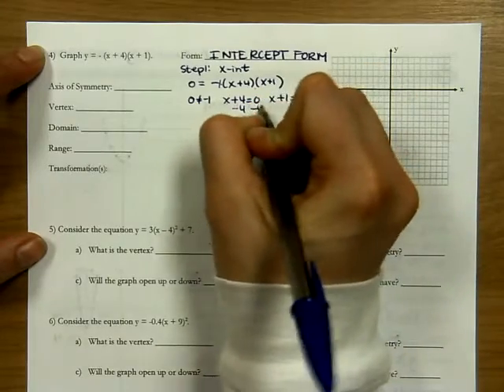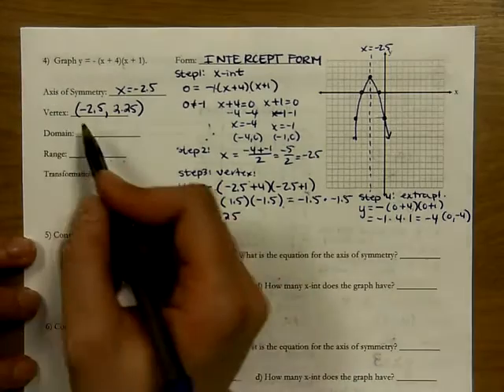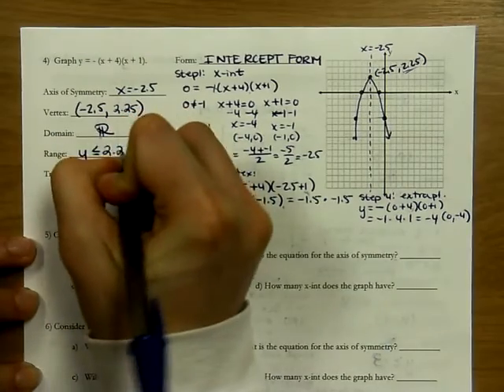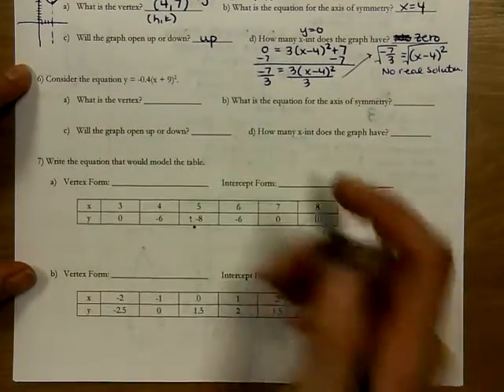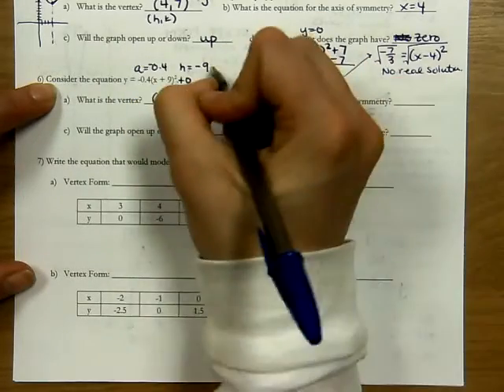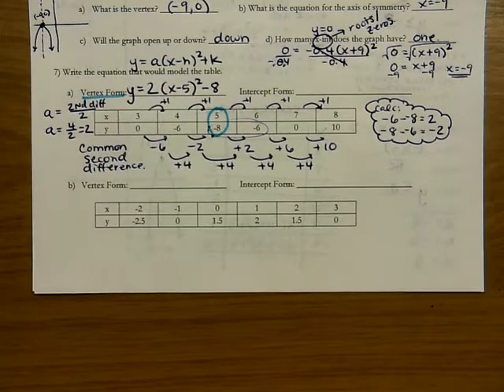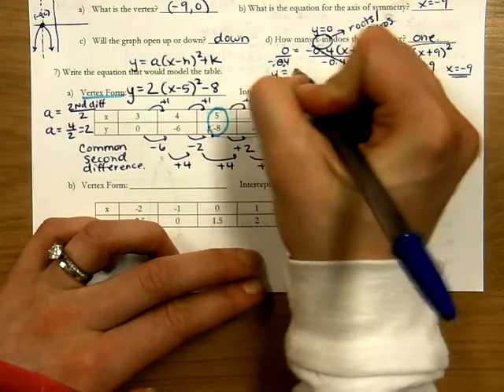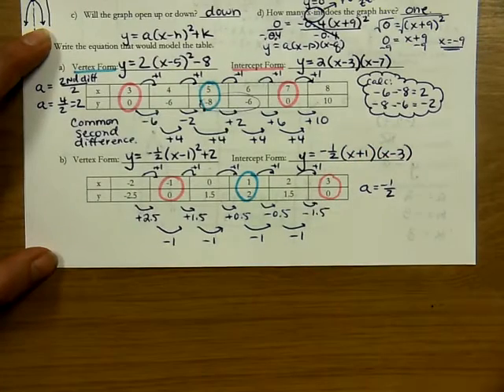7A 7B Review Page 2